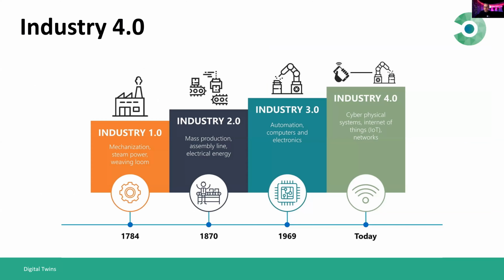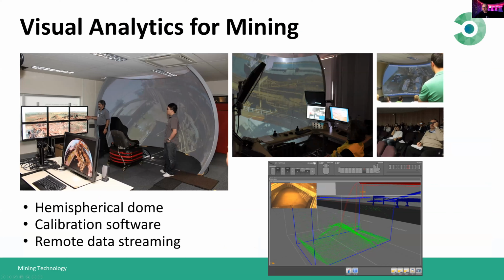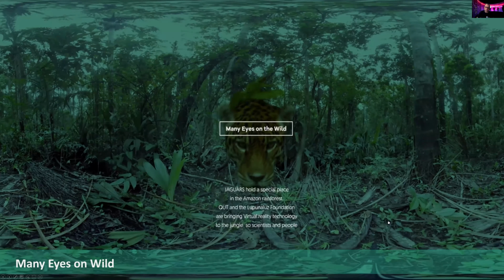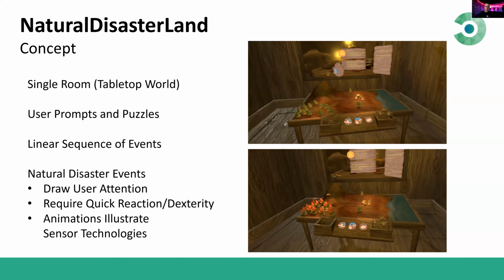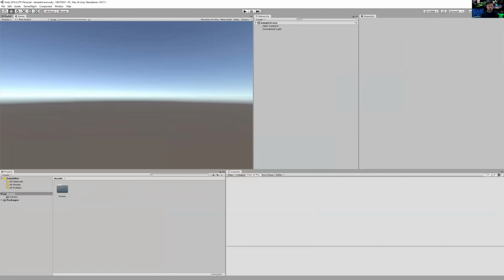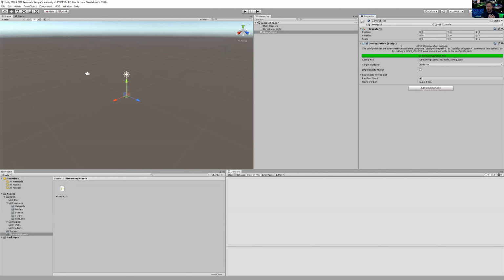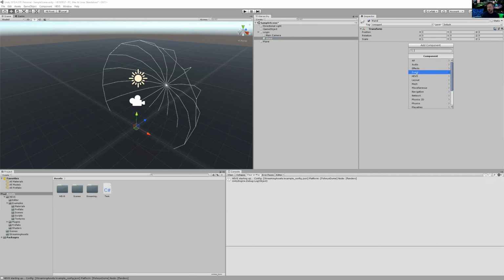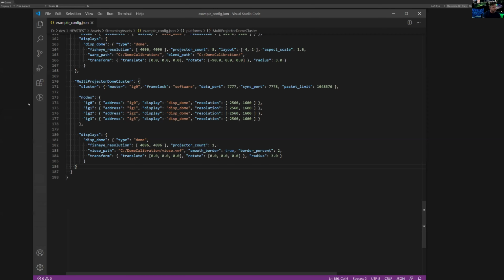2020 ARIVE Lecture 22: Simulations, Visualisation, Big Data and Digital Twins (Tomasz Bednarz)